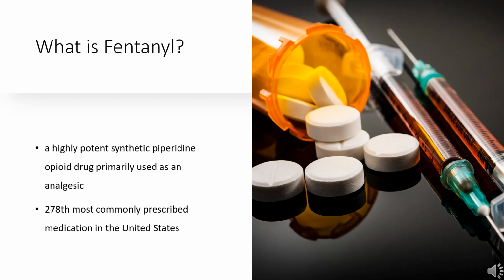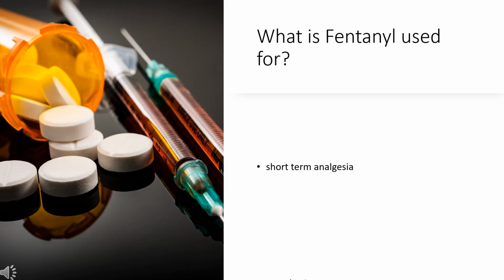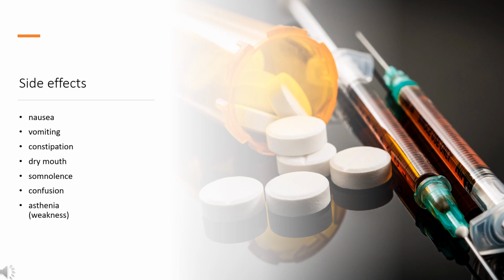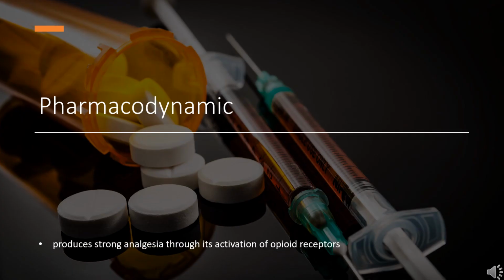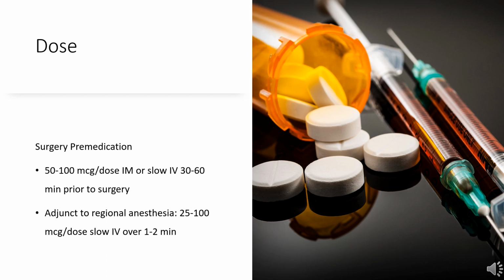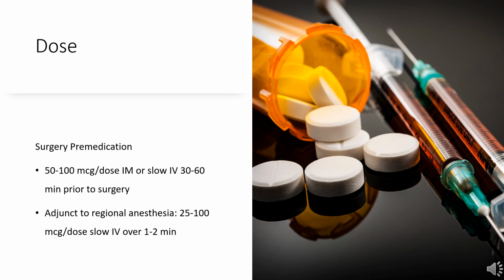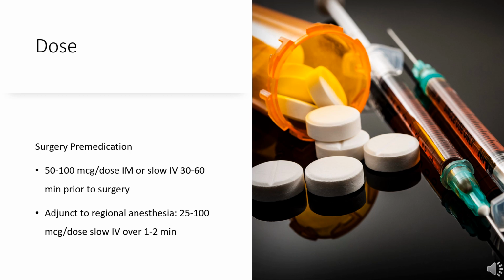fentanyl | uses, side effects and mechanism | Sublimaze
Fentanyl is an opioid analgesic used in anesthesia, for breakthrough cancer pain, or round the clock pain management.

In this video, let’s find found:
What is fentanyl?
What is fentanyl used for?
Contraindication
What are the side effects of taking fentanyl?
How does fentanyl work?
How to use fentanyl?